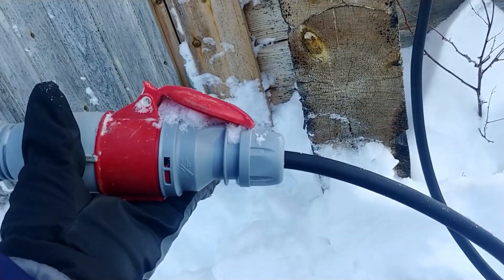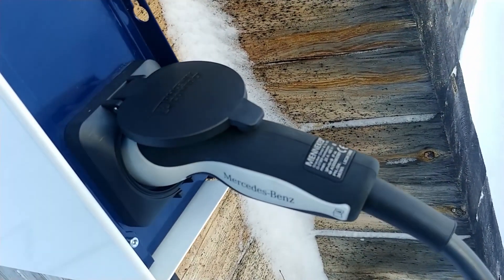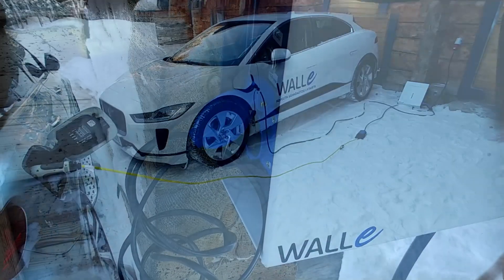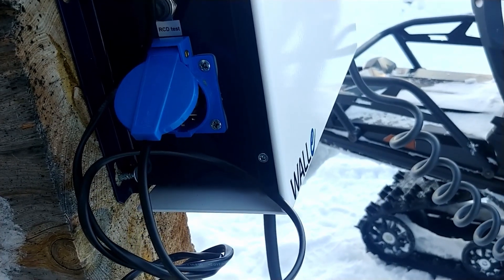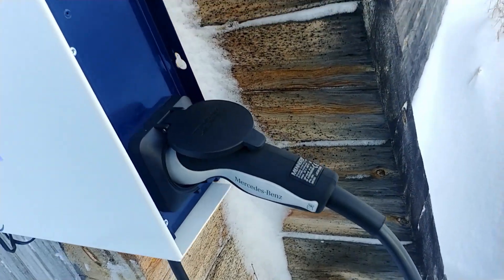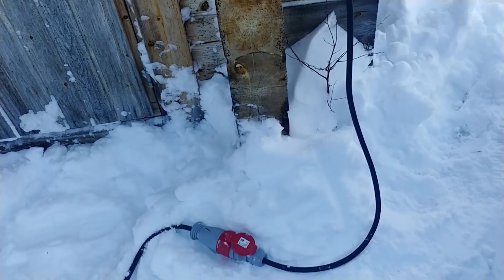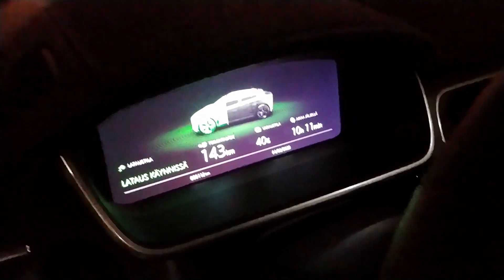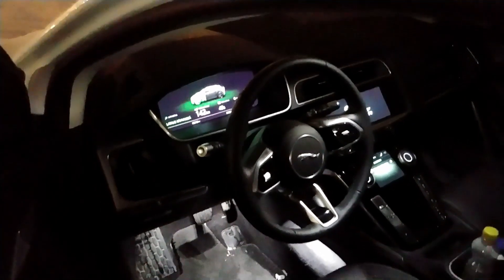WALLe - Jopa 4x nopeampaa sähköauton latausta!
Huom! Jos olet tilaamassa WALLe:a niin tilaa omasi täältä

WALLe latauslaitteella voit ladata yksivaihelaturilla varustettua sähköautoa kolmivaiherasiasta jopa 7,4kW teholla. WALLe yhdistää kaksi 16A vaihetta yhdeksi 25A tai 32A vaiheeksi; WALLe:sta on tarjolla 6kW ja 7,4kW versiot.
Verrattuna 8A "suko-lataukseen" WALLe on jopa 4x nopeampi! Lisäksi voit ladata kahta autoa samaan aikaan; toista Type2 liitännästä ja toista sukosta.

Mitkä autot sitten hyötyvät WALLe:sta? Kaikki joissa on 6-7kW yksivaiheinen AC-laturi, kuten esimerkiksi Jaguar I-PACE, Nissan Leaf, Hyundai Ioniq, Hyundai Kona ja KIA Soul EV.'

Videon aiheena siis yksivaihe laturilla varustetun sähköauton lataaminen nopeammin voimavirrasta!

Lainaus valmistajan tuotesivulta:
---cut---
WALLe on seinäasennukseen tarkoitettu sähköajoneuvojen tehokas latauslaite, jota voidaan käyttää sisä- tai ulkotiloissa. Laitteessamme hyödynnämme yleisesti kotitalouksista löytyvää 3-vaihepistorasiaa, joka antaa 16 ampeerin virtaa 400 voltin jännitteellä. Muuntajatekniikkaa hyödyntämällä latausasema muuttaa tämän sähkövirran yksivaiheiseksi 25 ampeeriksi, 230 voltin jännitteeksi, jolla saavutetaan 6kW teho. Verrattuna normaalisti auton mukana tulevaan 8 ampeerin pistokkeeseen, WALLella voidaan saavuttaa jopa kolme kertaa lyhyempi latausaika ja yleisesti myytävään 16 ampeerin latauslaitteeseen puolitoista kertaa lyhyempi latausaika.

Tavanomaisesta 230 V:n kotitalouspistorasiasta ei suositella pitkäaikaista yli 2 kW:n teholla lataamista ylikuumenemisriskin vuoksi. WALLe hyödyntää 3-vaihepistoketta, jolloin kuormituksesta aiheutuvaa ylikuumenemisen riskiä ei ole. WALLe on siis turvallinen käyttää myös pitkäaikaisessa lataamisessa.

WALLessa on Type2-pistorasia, joten sitä voidaan käyttää ajoneuvon omalla, julkisiinkin latauspisteisiin sopivalla kaapelilla. Type2-pistorasian lisäksi WALLe on varustettu 16 ampeerin Schuko-pistorasialla, jota voidaan käyttää esimerkiksi toisen ajoneuvon lämmittämiseen tai lataamiseen.
---cut---

Sähköauton lataaminen on monelle uusi asia, joten olen perustanut verkkosivuston, joka keskittyy pääasiassa sähköauton lataamiseen! Tämä video on osa laturille.com sivuston artikkelia, joka löytyy täältä